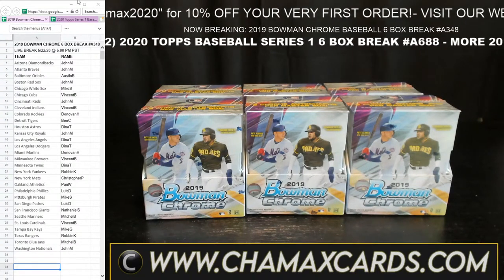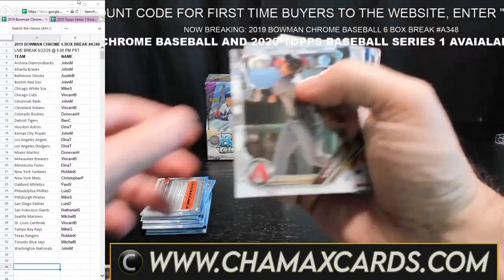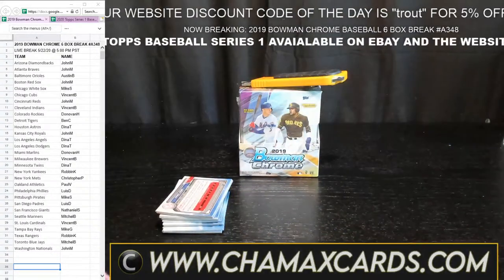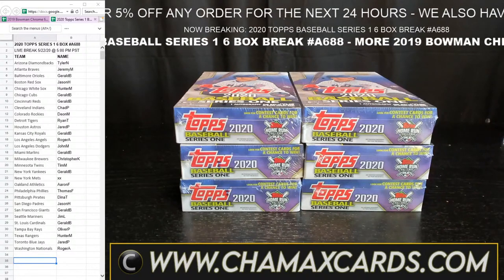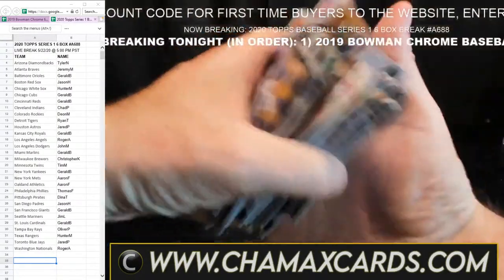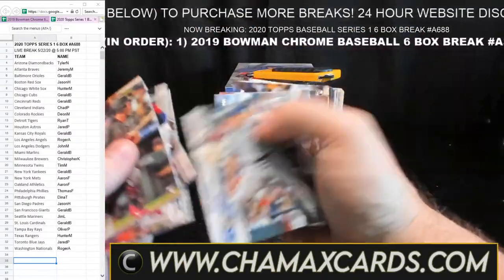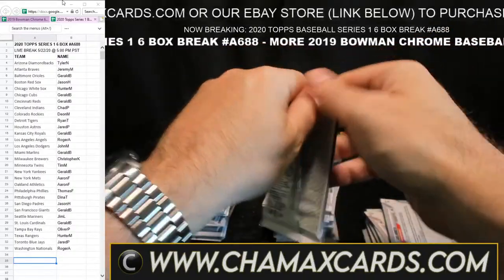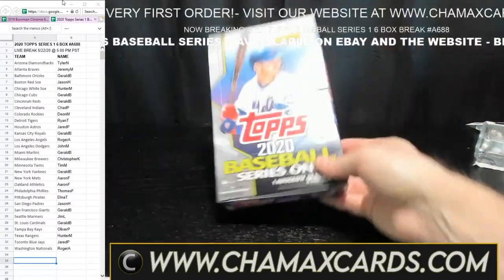BREAKING TODAY: 2019 BOWMAN CHROME BASEBALL 6 BOX BREAK A348 - 2020 TOPPS SERIES 1 6 BOX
BREAKING TODAY:

1) 2019 BOWMAN CHROME BASEBALL 6 BOX BREAK
2) 2020 TOPPS SERIES 1 BASEBALL 6 BOX BREAK

FOR A HUGE ASSORTMENT OF SPORTS CARD BREAKS (HOCKEY, FOOTBALL, BASKETBALL, BASEBALL, SOCCER, UFC/WWE, NASCAR, TENNIS, ETC)

or our EBAY STORE ( CHAMAX CARDS)